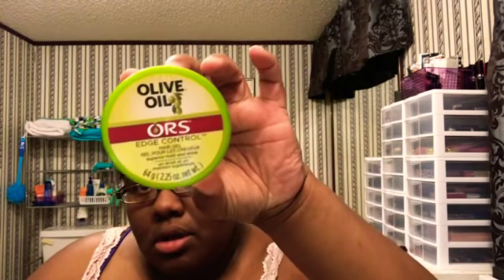Hair wash day/ Step-by-step product that I use